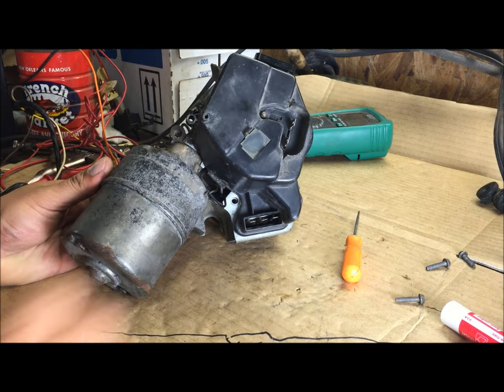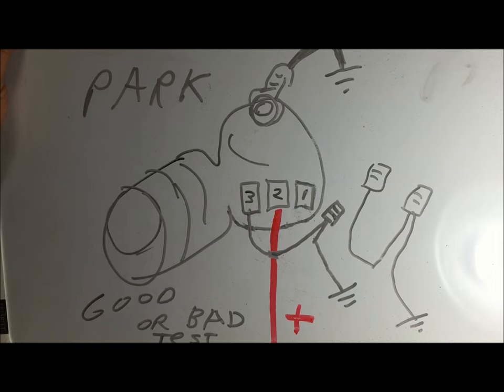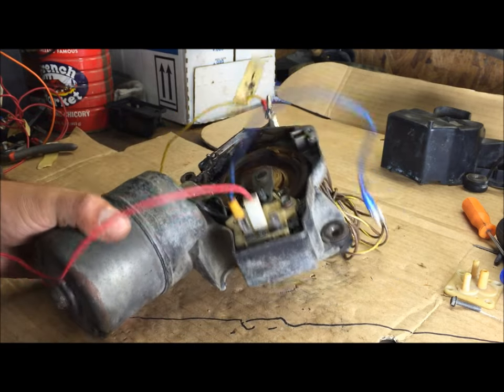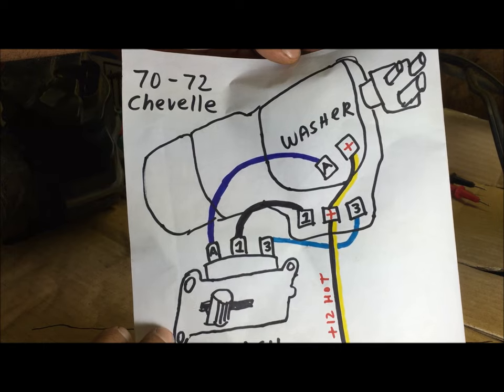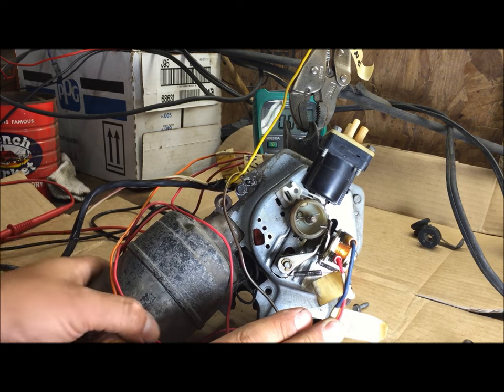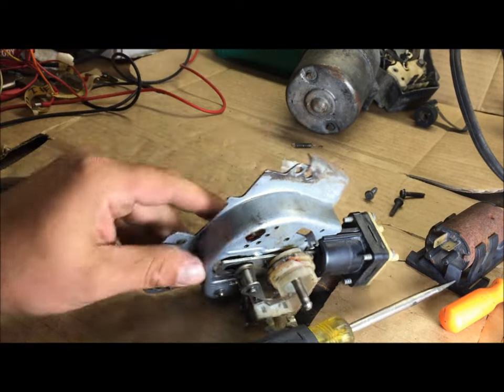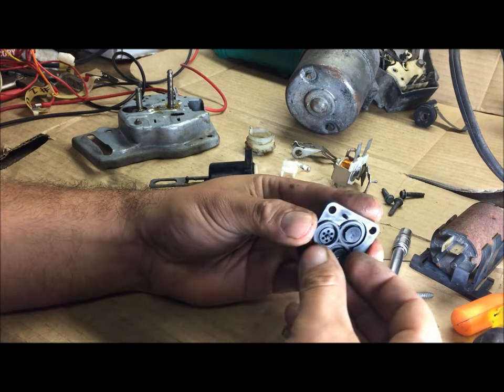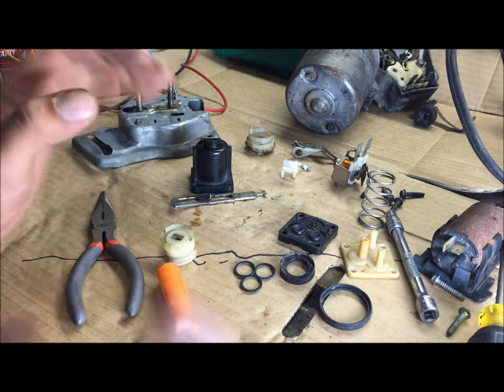how to test GM wiper motor wiring and washer pump IMPALA CUTLASS GTO NOVA CAMARO CHEVELLE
car is a 1970 chevelle with a 2 speed (HI and LOW) wiper motor and mechanical washer pump

just an idea on how to test the motor before it goes on the car

and an idea on how the washer pump goes together and what will most likely be wrong with it